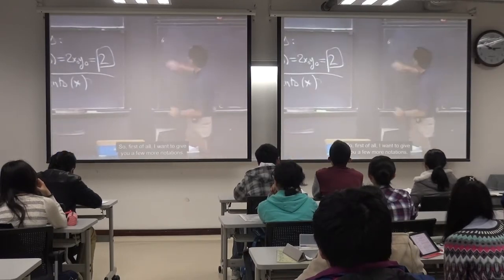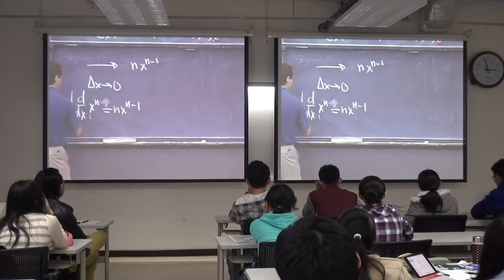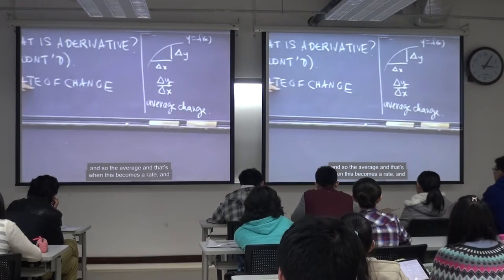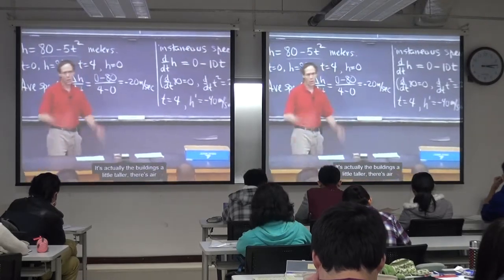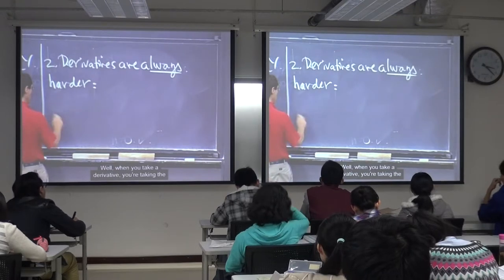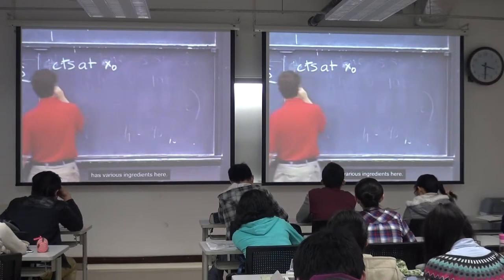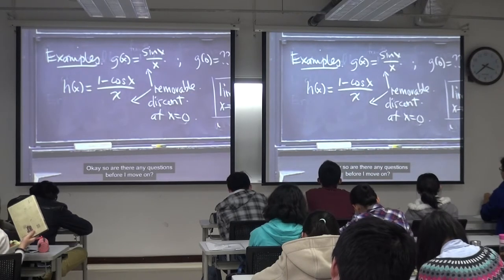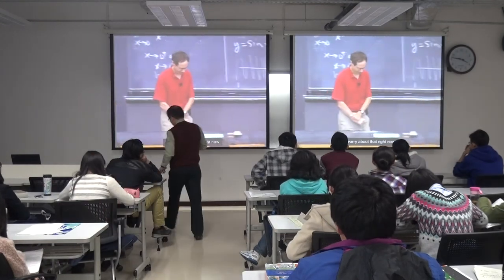MATB110 01 Day 06 2015JAN22